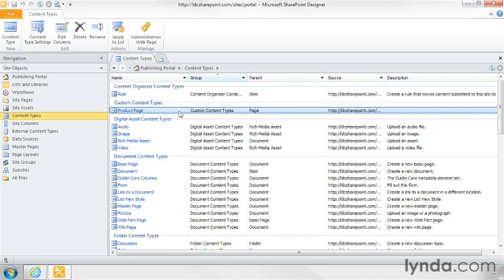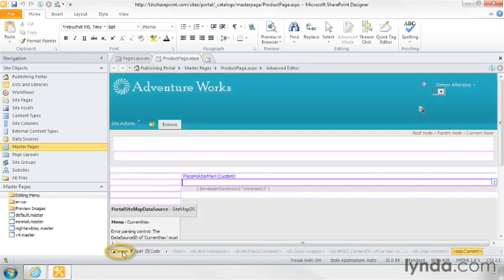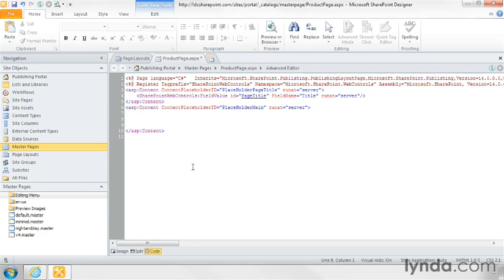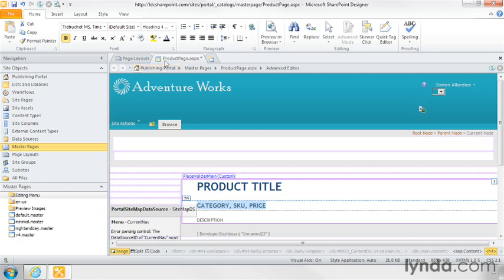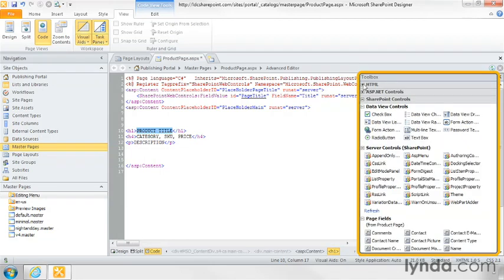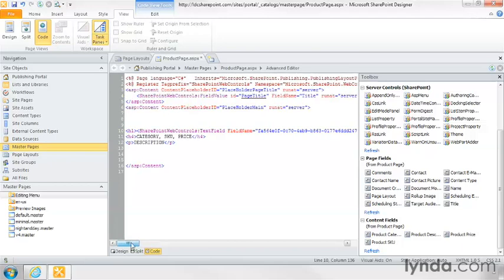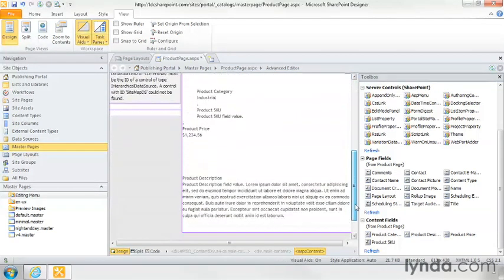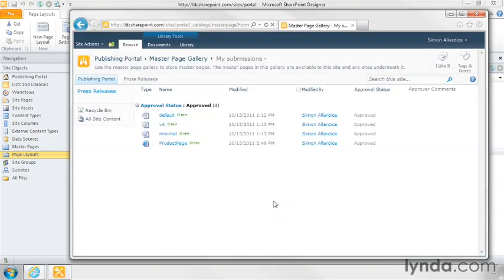SharePoint Designer 2010- Branding SharePoint Sites_2